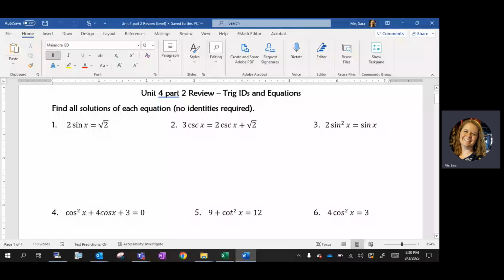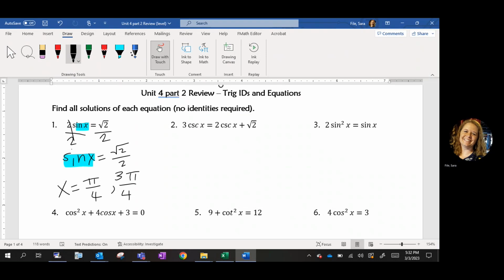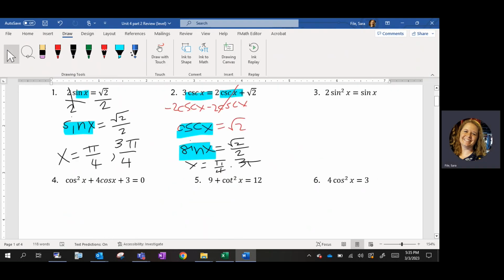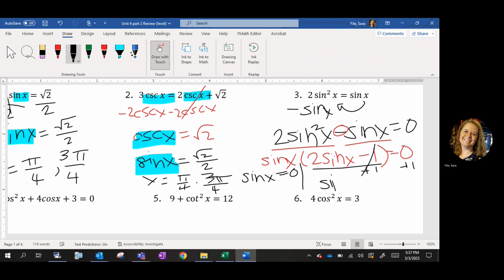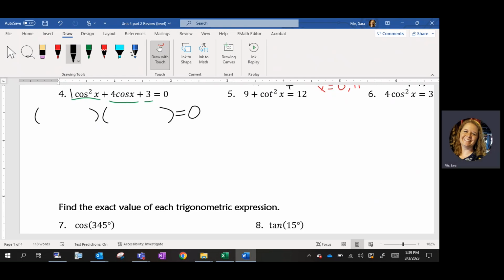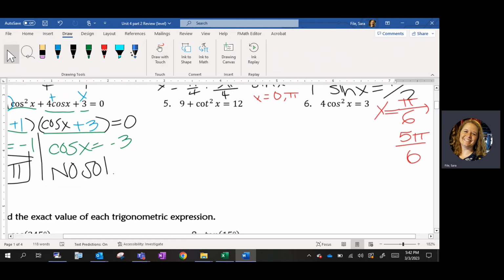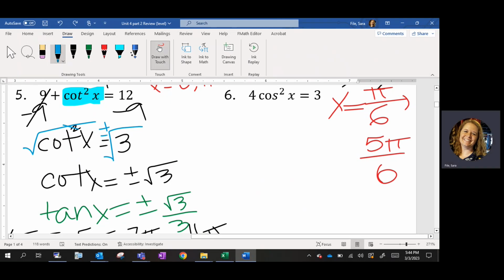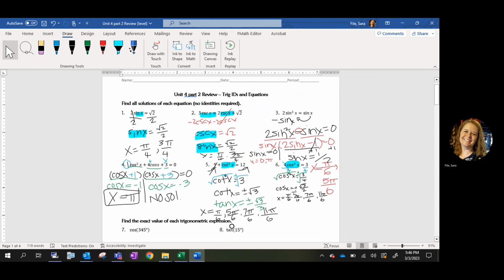level unit 4 part 2 review video 1